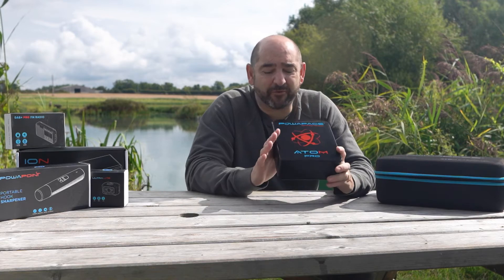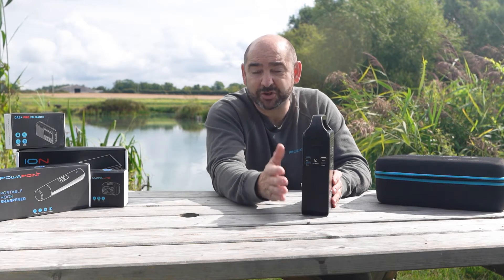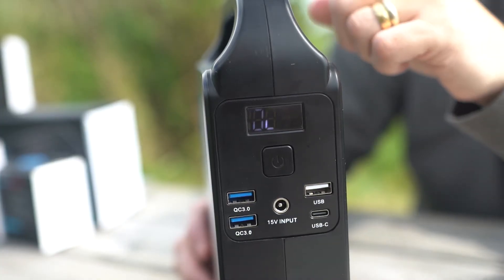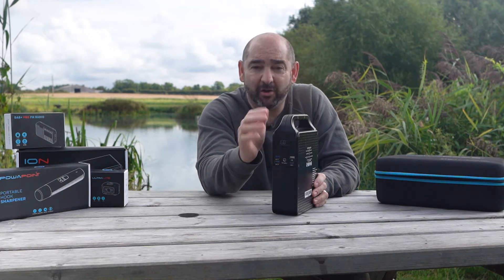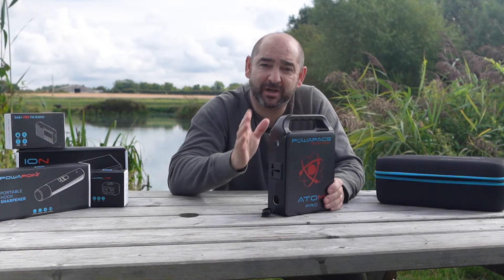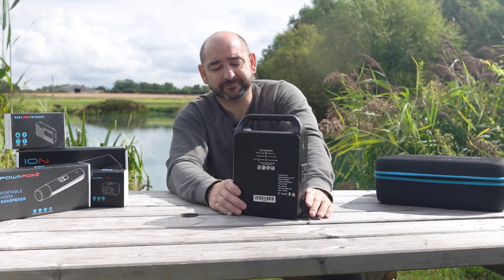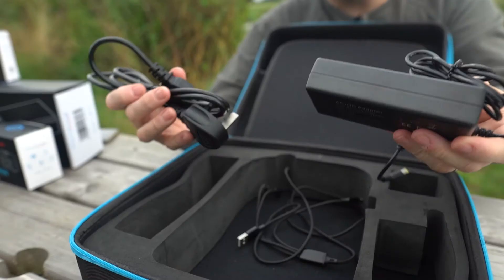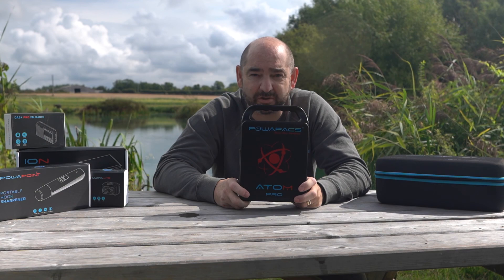The New Powapacs ATOM PRO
The Atom Pro is the second generation of portable power stations from Powapacs. The integrated Lithium-Ion battery makes the Atom Pro a compact power station weighing just 2kg, allowing almost all electrical devices up to 150 watts to be run from it. With a battery capacity of 312 Wh and a range of 6 outputs, the Atom Pro is suitable for charging smartphones, tablets, laptops, drones, lighting and other equipment. It is the “must have” mobile power solution for your holiday at the campsite, the fishing lake or during a survival holiday.
The Atom Pro has a real-time display showing the battery level, input and output modes.  It is equipped with USB, USB-C PD, DC and AC outputs.
Atom Pro can be charged three different ways: mains supply, solar panel or via a 12-24V car adaptor.
High efficiency silent, pure sine wave inverter, 150W constant 200W peak power rating.
Overload/voltage/temperature protection
Short circuit/low voltage protection
Digital User Information Display and Integrated LED torch
78,000mAh 312Wh.  26Ah @12v
Battery – High discharging rated 18650 lithium battery
Capacity – 78,000mAh 312Wh
Dimensions – 240mm x 165mm x 65mm
Weight – 2.1kg